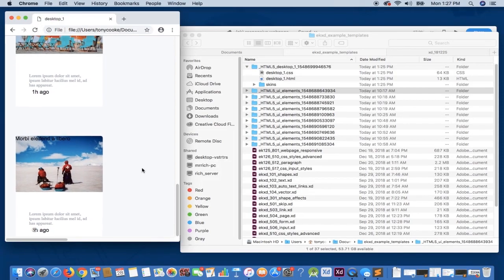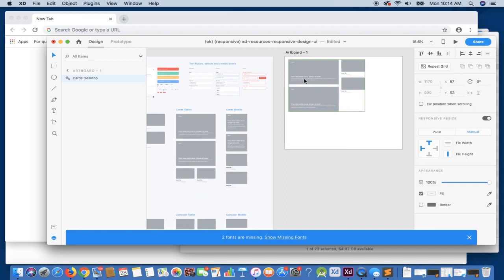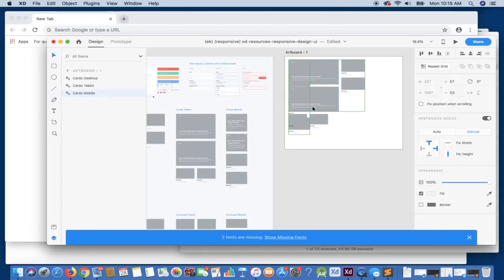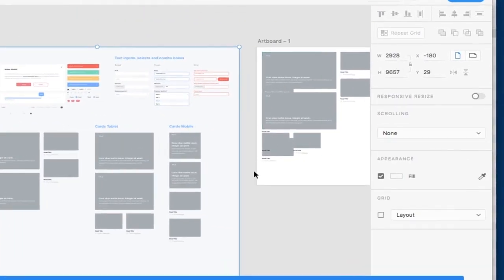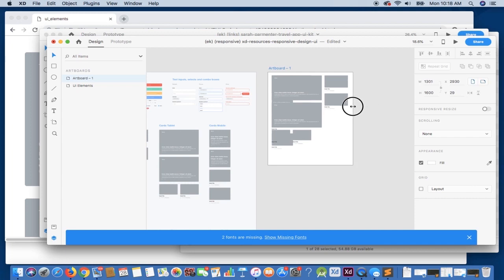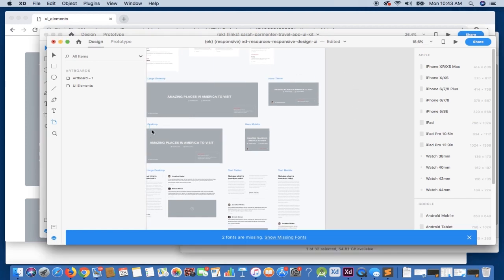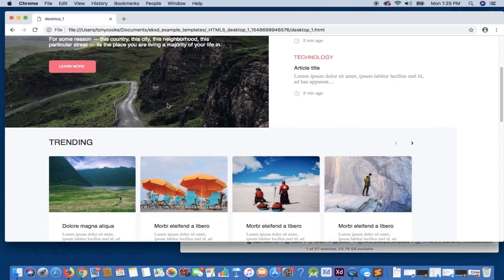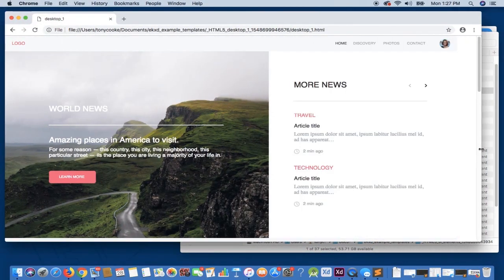Create a Responsive HTML and CSS Website with Adobe XD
Easily convert your Adobe XD design to a Responsive HTML and CSS website with a few simple steps using Export Kit.  Responsive HTML and CSS requires use of our ${css|screen} tags (tutorial below).